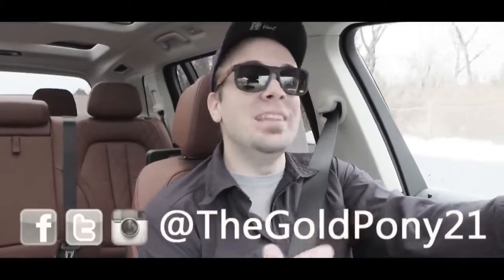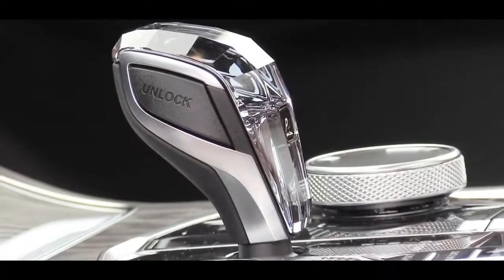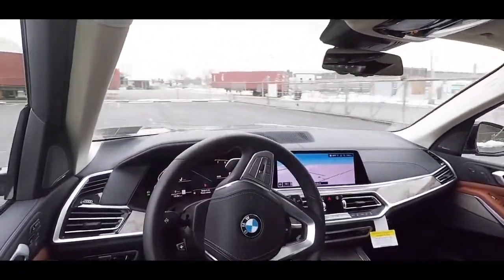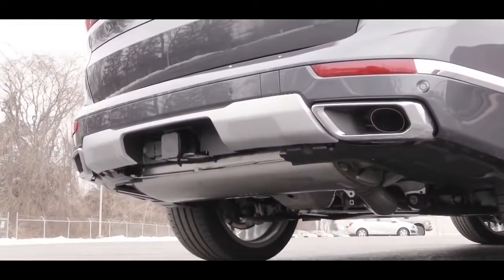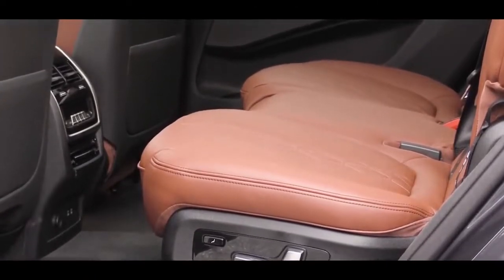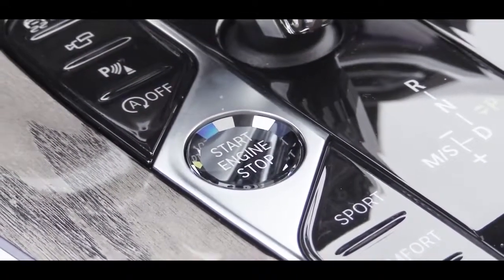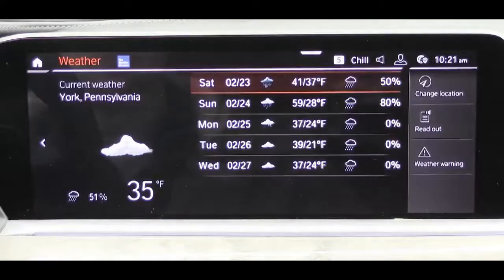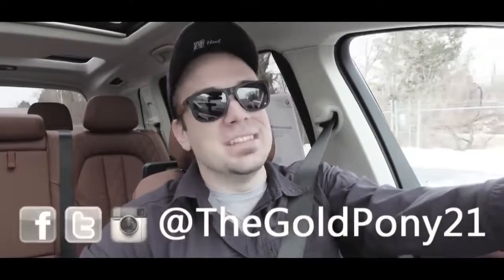Incredible new 2019 BMW X7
Аnd what did you buy ?